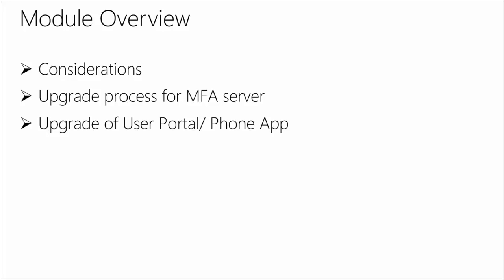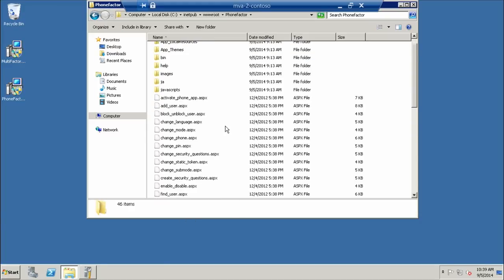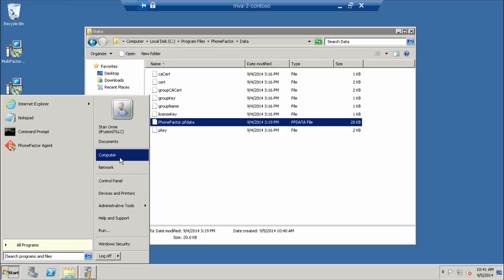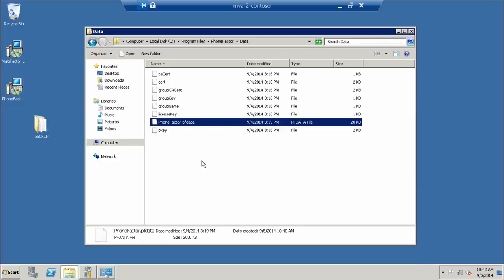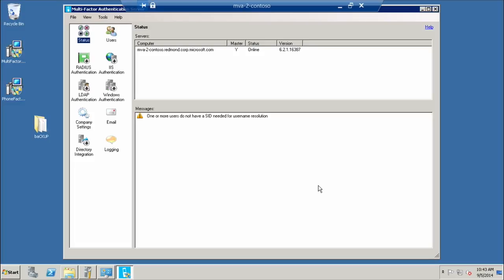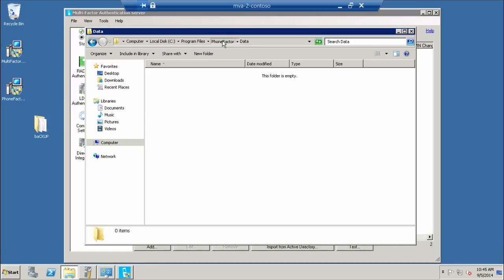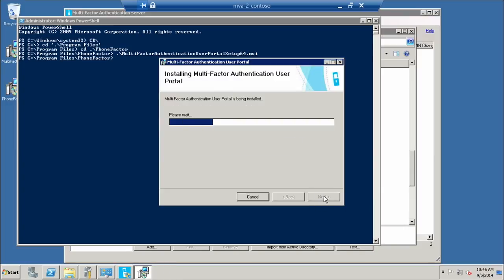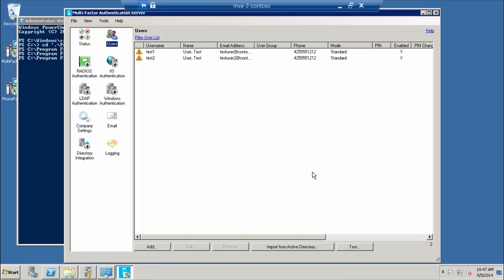05 How to Upgrade to Latest Azure MFA Server Version